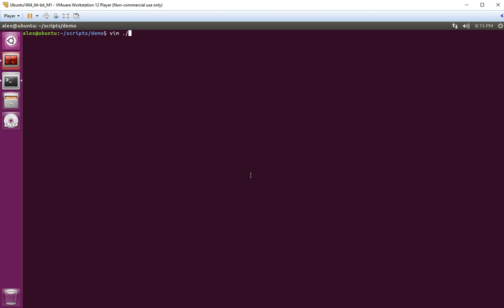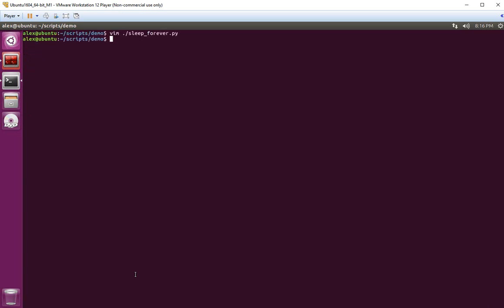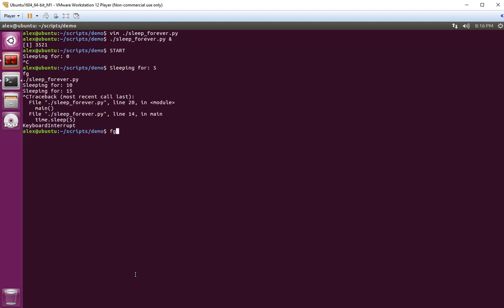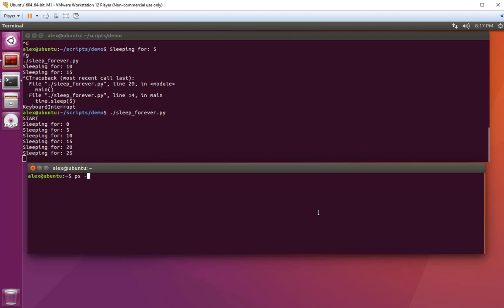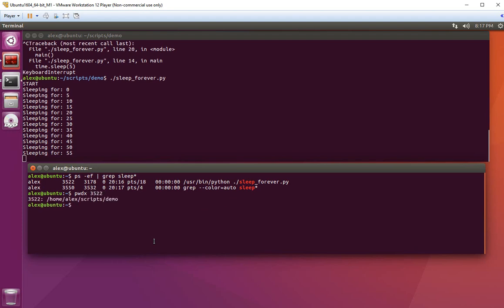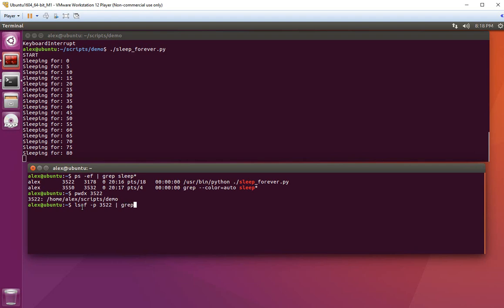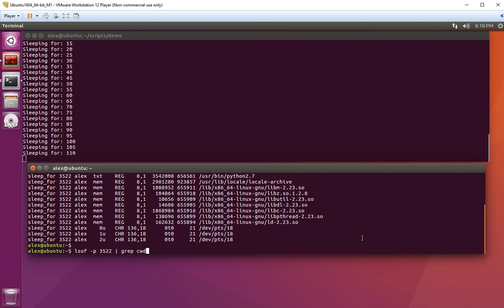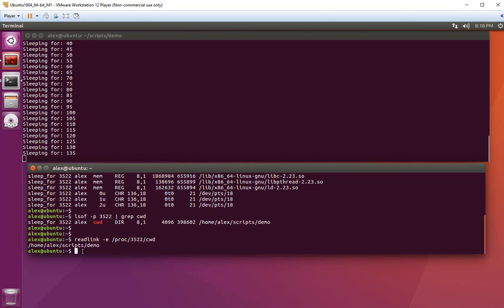Unix/Linux Find Current Working Directory Of A Process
Unix/Linux Find Current Working Directory Of A Process. First. find the process id (PID) of the process you are interested in. After that, use one of the following commands

1) pwdx $PID
2) lsof -p $PID | grep cwd
3) readlink -e /proc/$PID/cwd

Where $PID is the process ID